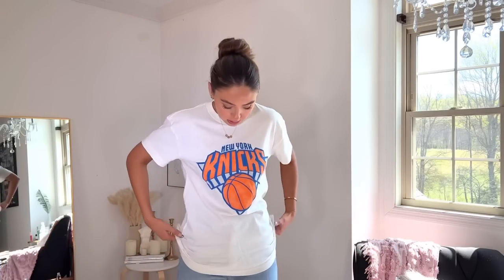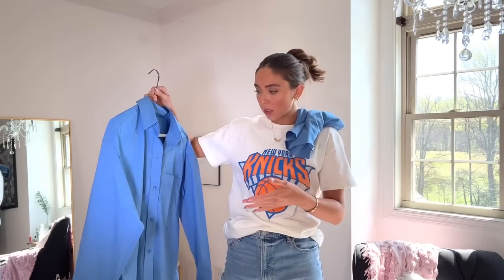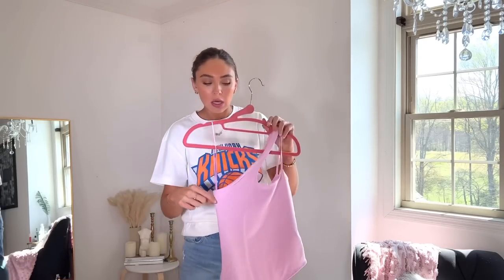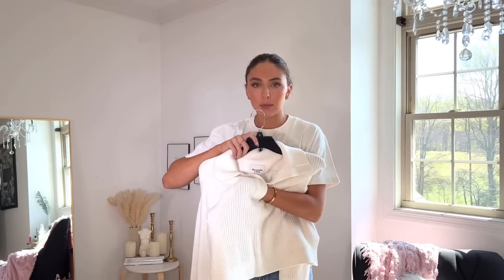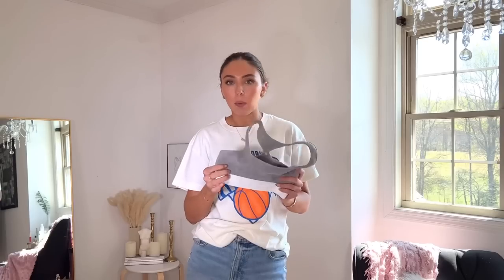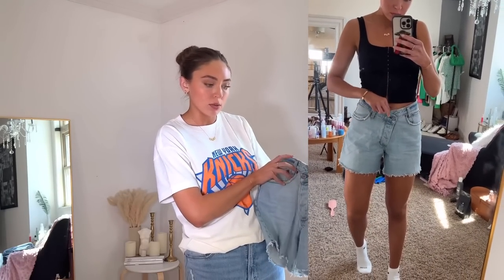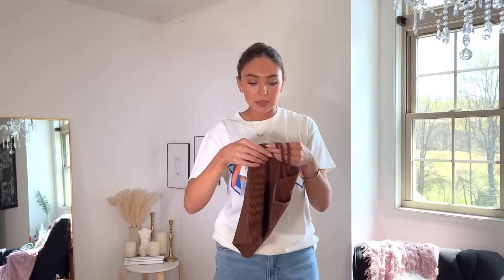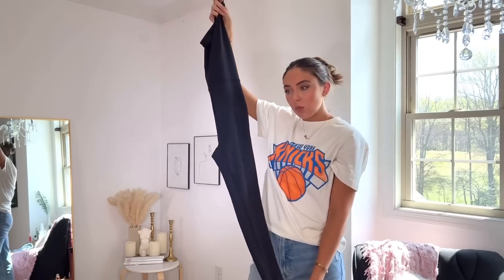HUGE ABERCROMBIE & ARITZIA HAUL (spring staples, the BEST shorts, quality clothes)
Hope u love! Xoxo

Size reference:
5’9
130-135lbs pretty muscular
25 waist 30 bust 34 hips
Usually size small-medium

ABERCROMBIE

💘Size small button up matching set
💘Matching shorts size small

💘Latch cropped tank size small

💘ruched shoulder tank top size small

💘 tie neck tank size small

💘cute pink tank size small

💘asymmetrical pink bodysuit size XS

💘 snap bodysuits size XS

💘hook and eye cute cardigan

💘cute cream sweater size small

💘 mens cardigan size small

💘mens graphic tees size small

💘JEANS (I wear size 27 regular or tall and have so many. Get the CURVE LOVE 90’s straight)

💘shorts (size down one size in the dad shorts but others are TTS)
(size 27)

💘Linen shorts size small

💘sports bra size S

💘shoes TTS

💘THE FREAKING BEST SHORTS: size small.